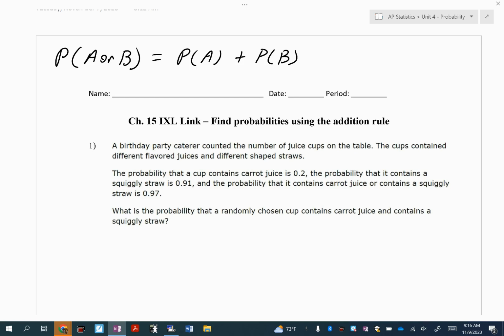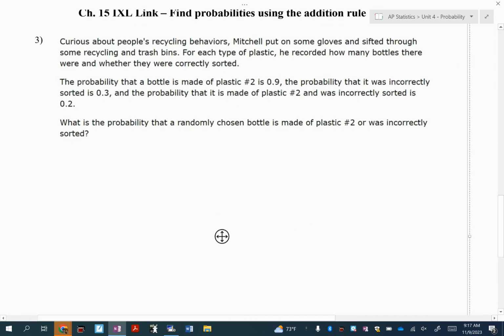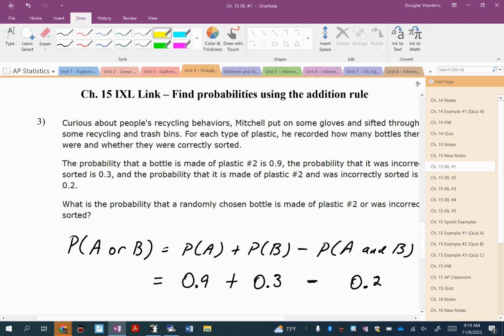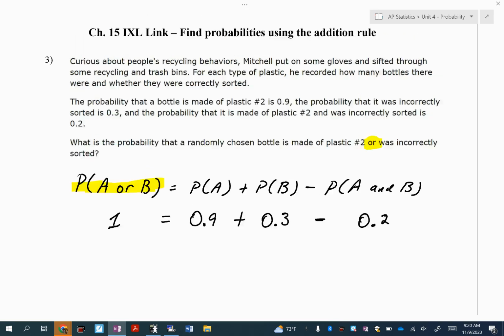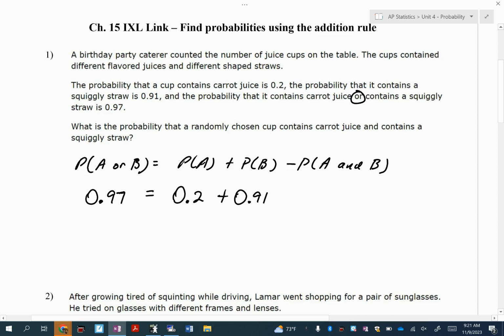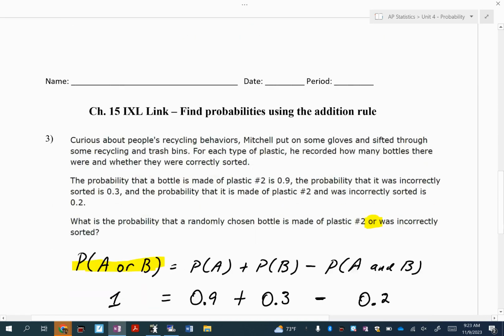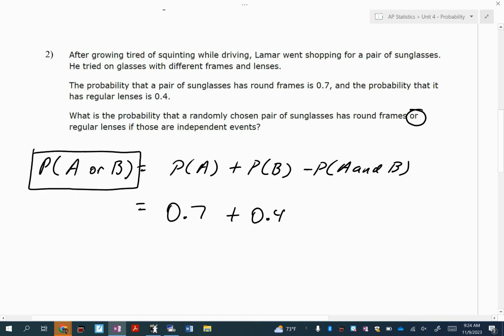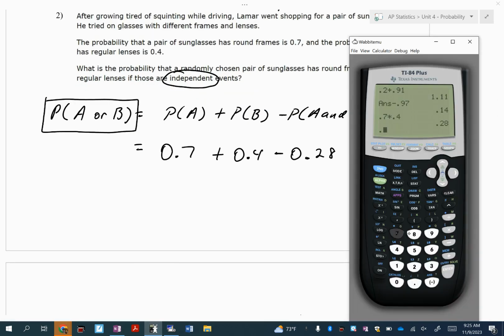Ch. 15 IXL #1 - Find probabilities using the addition rule